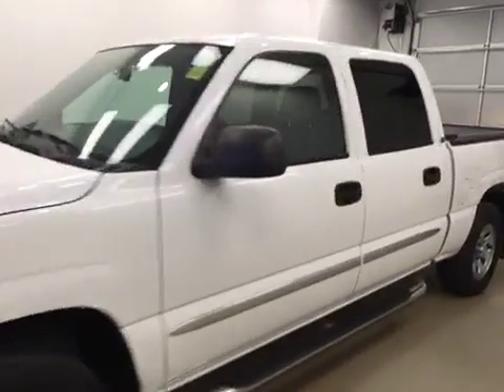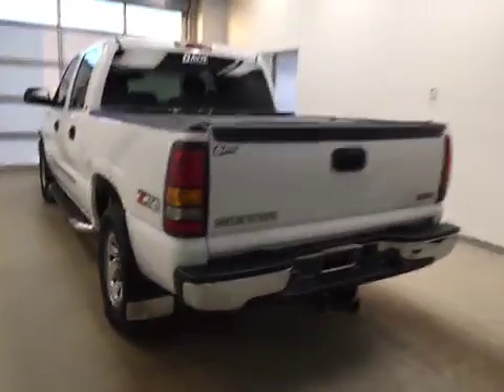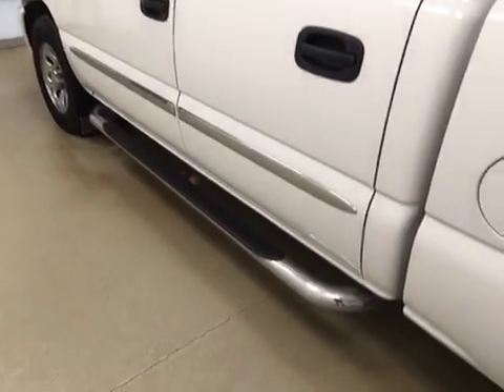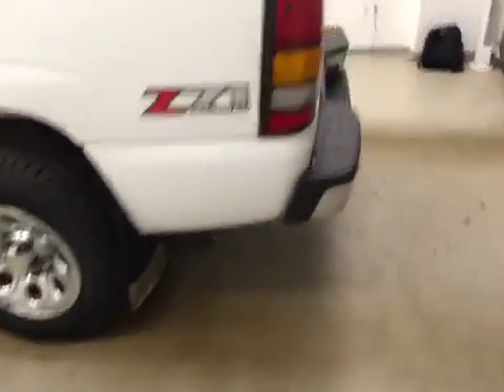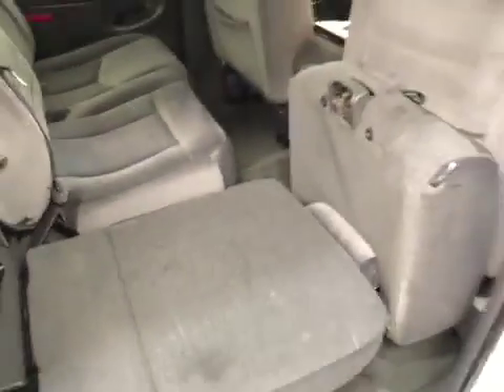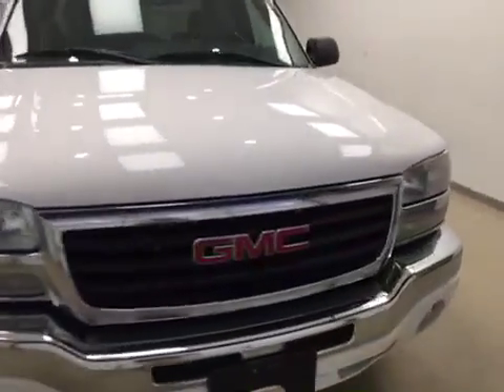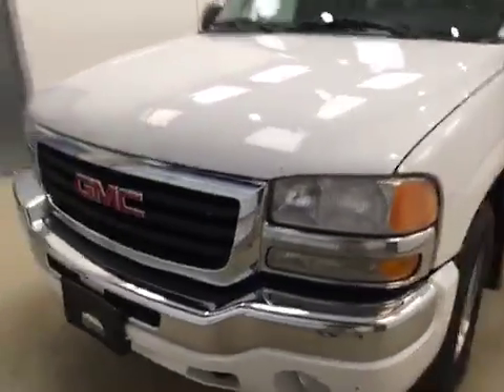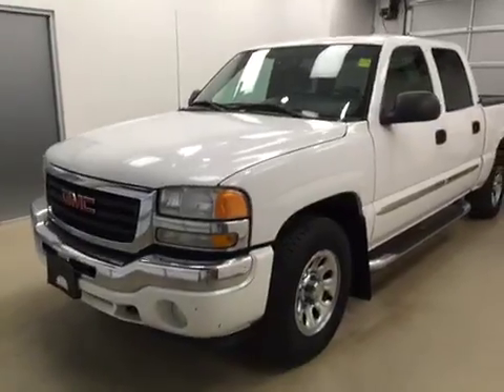2006 GMC Sierra 1500 Crew Cab 143.5" WB 4WD SLE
This is a 2006 GMC Sierra 1500 Crew Cab 143.5&quot; WB 4WD SLE with Automatic transmission White[50U,Summit White] color and Pewter interior color.  This video is recorded and uploaded by cDemo Mobile Inspector